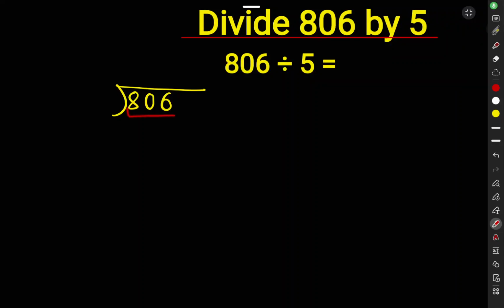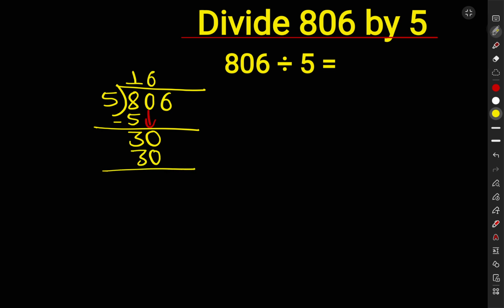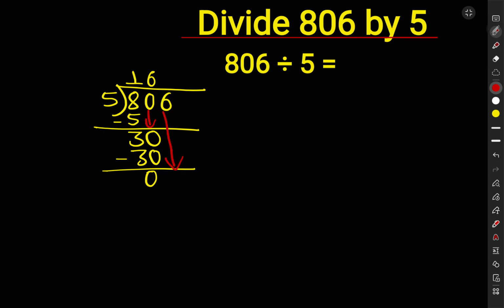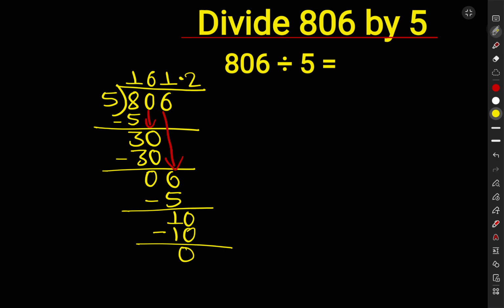806÷5 Divide 806 by 5 (Long division Method)